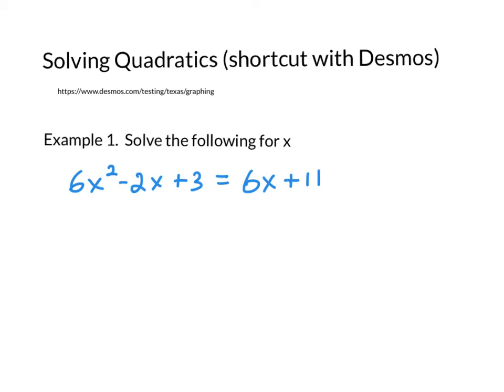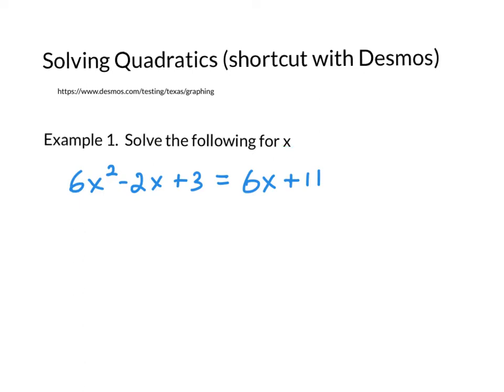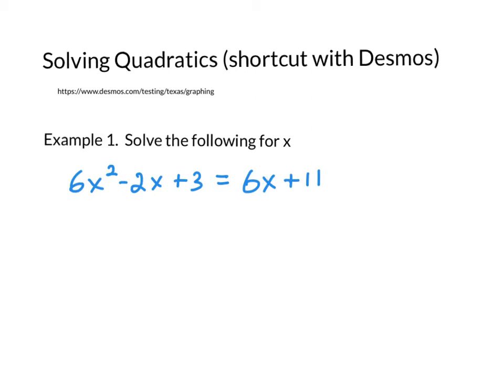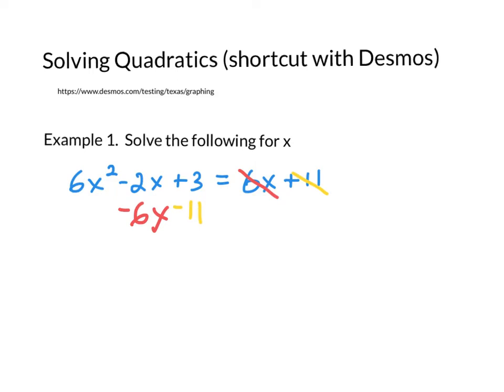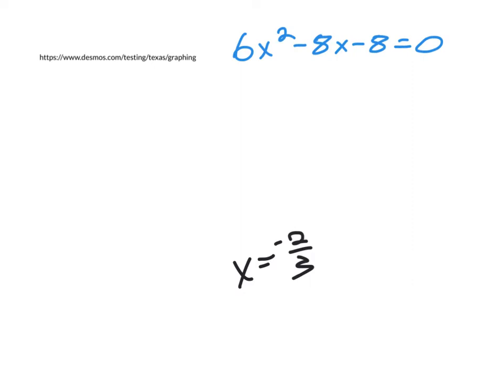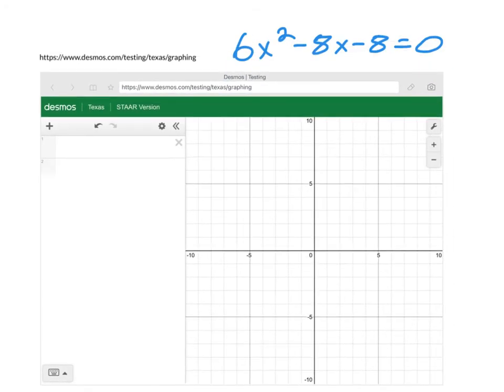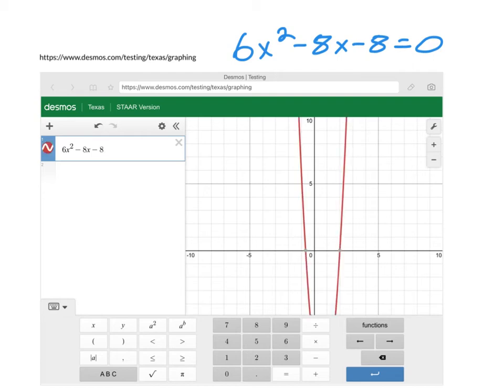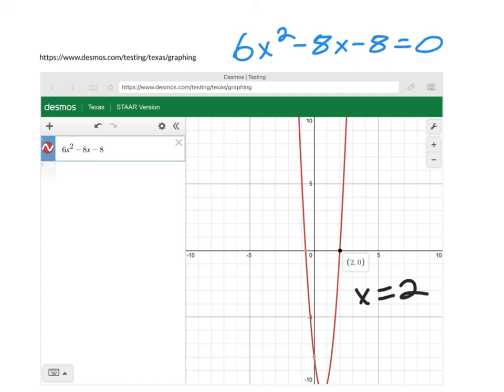Solving Quadratic equations using Desmos